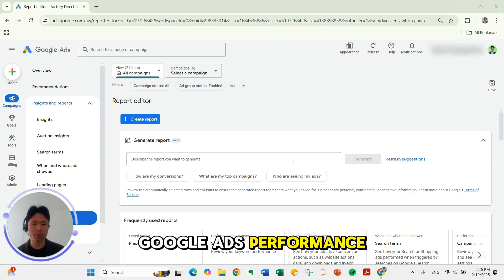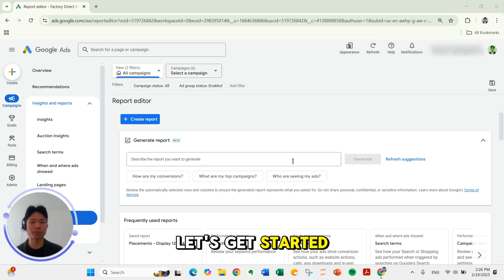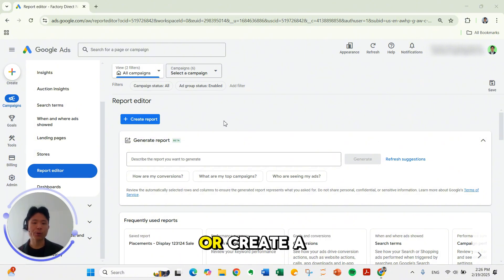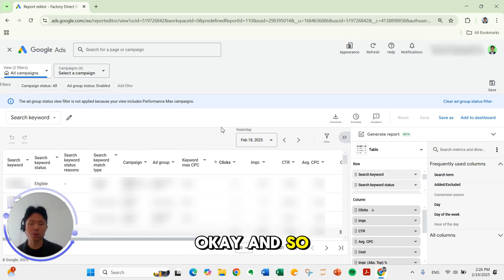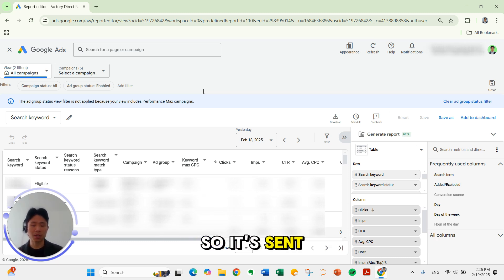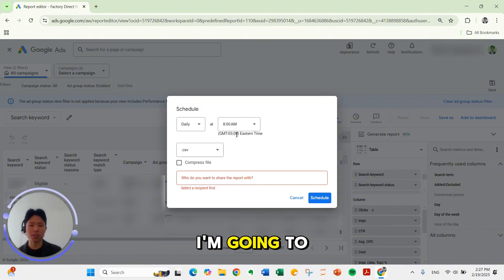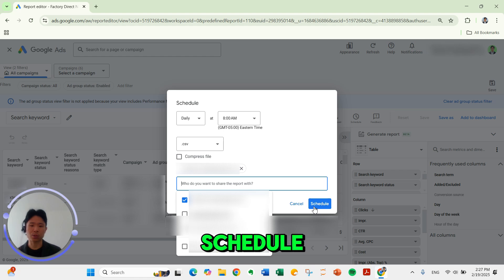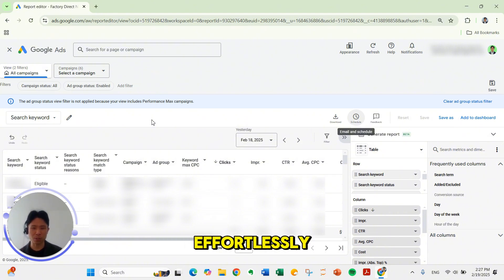Google Ads Report Automation: How to Automatically Email Your Performance Reports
Want your Google Ads performance data sent straight to your inbox? In this quick tutorial, I’ll show you step-by-step how to schedule daily, weekly, or monthly Google Ads reports right from the Report Editor. Stay on top of keyword performance, campaign insights, and more - without manually downloading a thing.

Timestamps:
00:00:00 Introduction
00:00:06 Why Schedule Google Ads Reports
00:00:12 Accessing the Report Editor
00:00:18 Predefined vs. Custom Reports
00:00:36 Reviewing & Scheduling the Report
00:00:50 Selecting Frequency & Format
00:01:15 Wrap-Up & Automated Delivery
00:01:25 Like, Subscribe, & Questions

🔥 Need help with Google Ads? Let's talk! 🔥
I run ZB PPC, a Google Ads agency specializing in high-performing PPC campaigns for businesses.

👍 Like this video if it helped, and drop a comment if you have any questions!